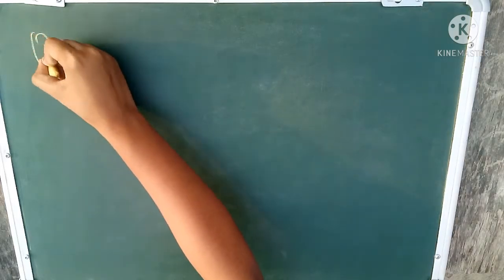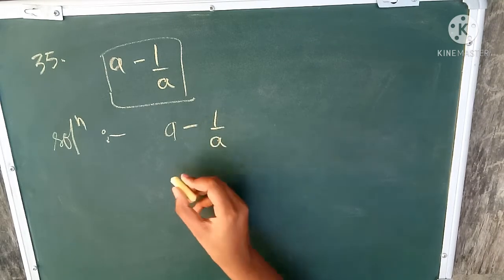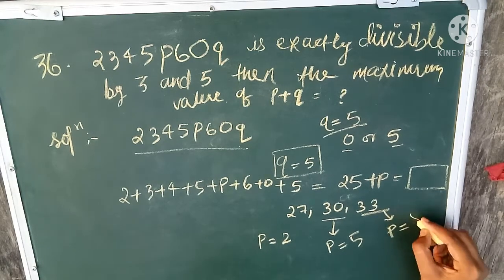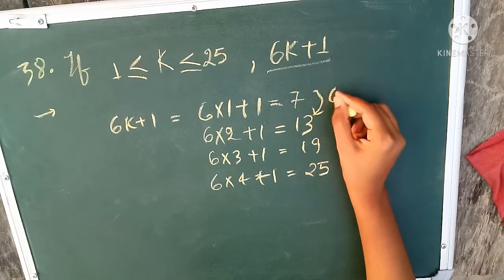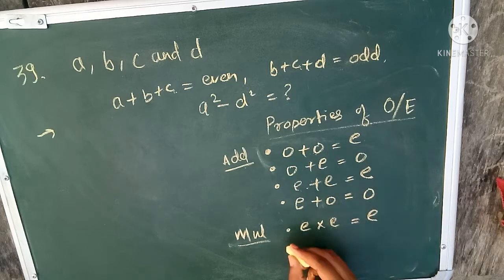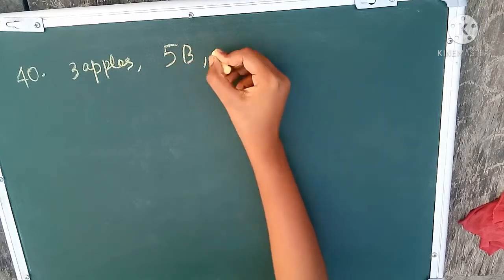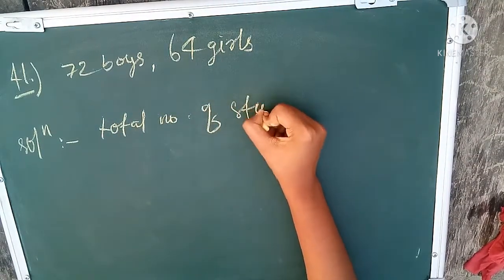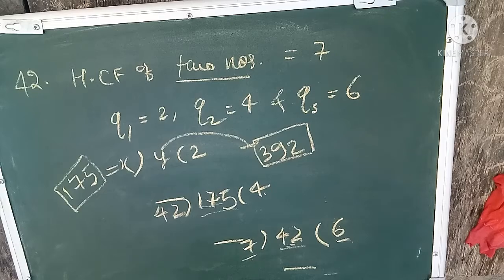Pearson class 8 Maths | chapter one level 2 solved questions with concepts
hello guys!
This video covers half of the question of level 2 exercises with solved concepts.